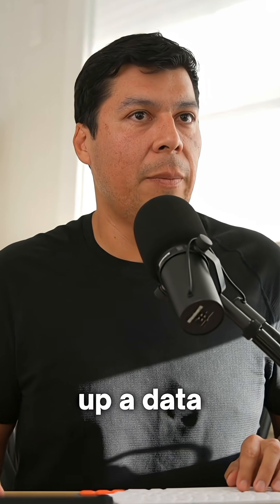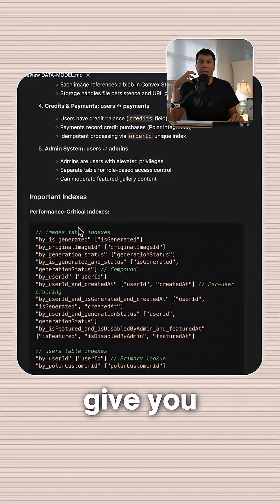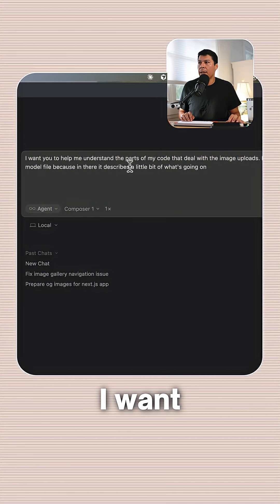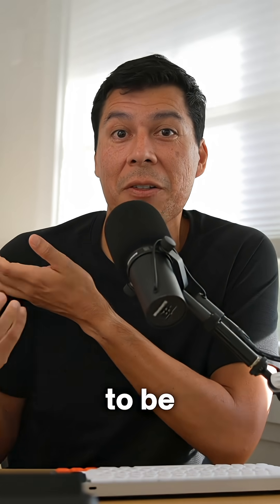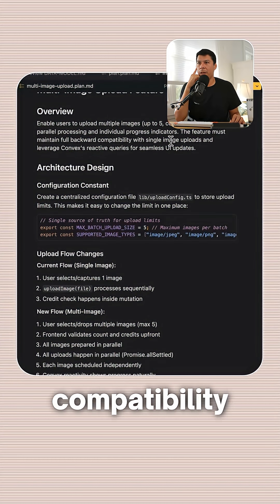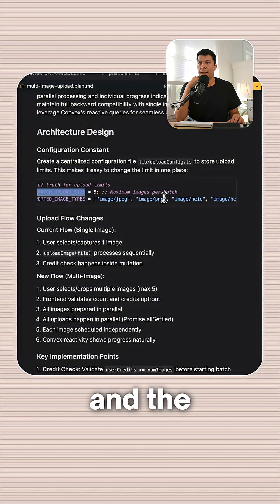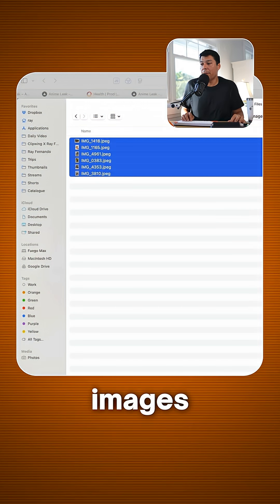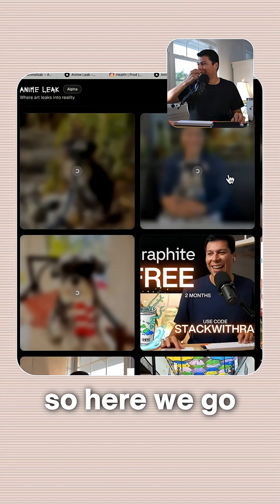Cursor Planned This Feature and Shipped Handed Cursor's Composer a multi-image upload feature wit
Cursor Planned This Feature and Shipped

Handed Cursor's Composer a multi-image upload feature with backward compatibility requirements. It mapped my codebase, designed the architecture, and shipped all five implementation phases.

What actually happened:
- Composer analyzed the existing upload flow
- Created centralized config for max uploads and supported formats
- Maintained single-image backward compatibility
- All five sample images processed successfully

Tested in:
- Cursor with Composer-1
- Real production app codebase